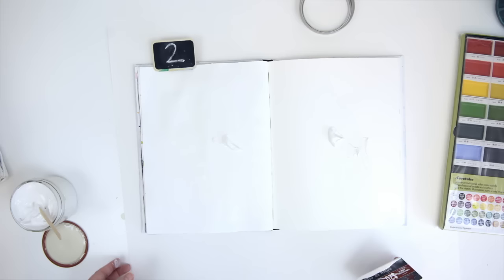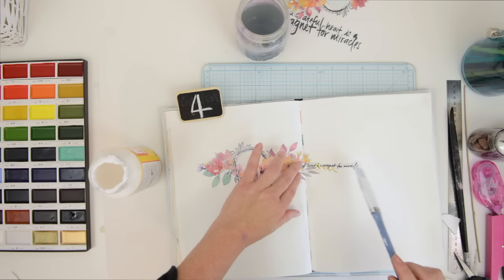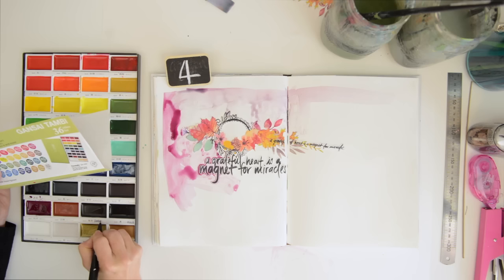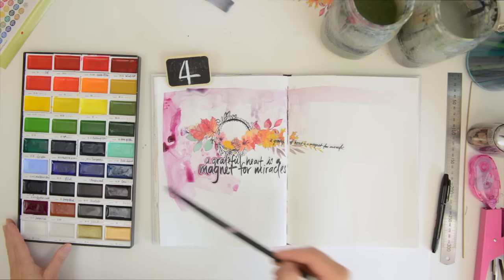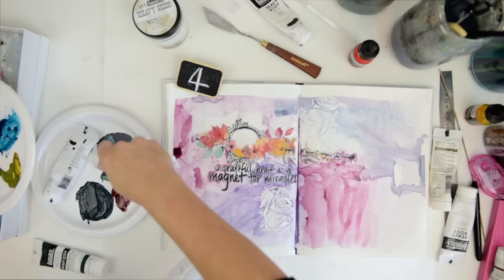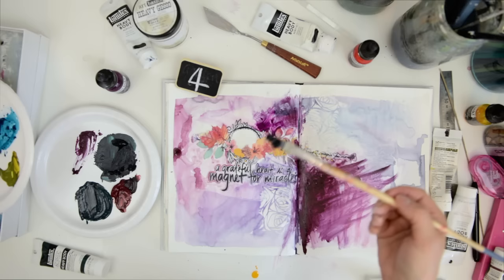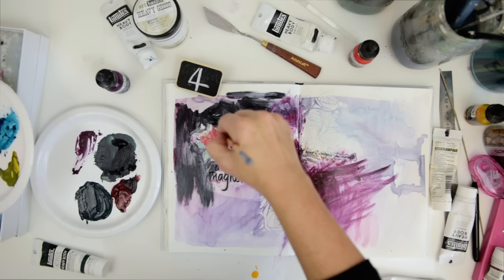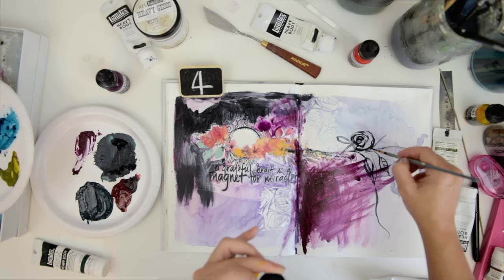Art journal #23: Heart Magazine Art Journal Page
Regards
Wilna